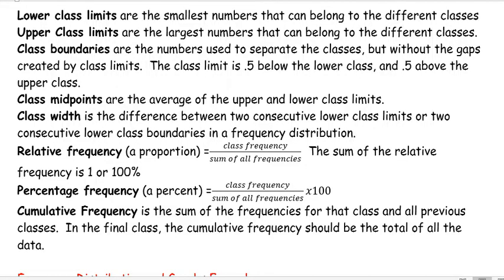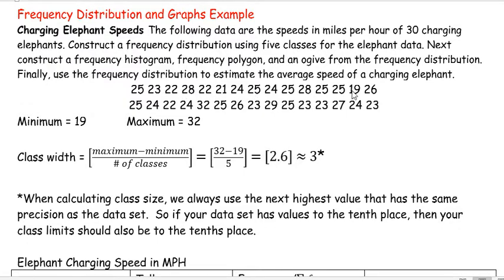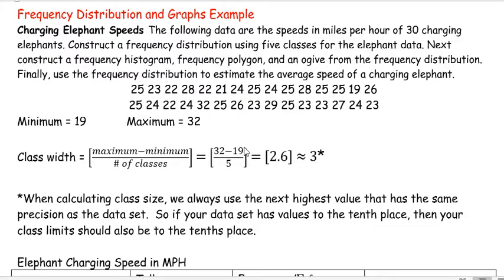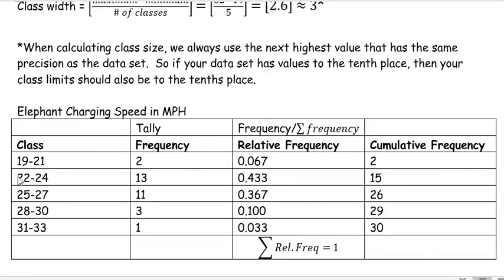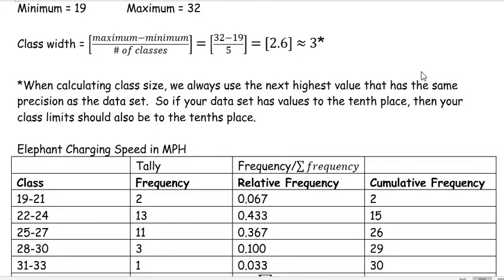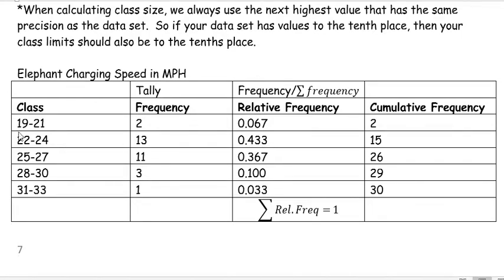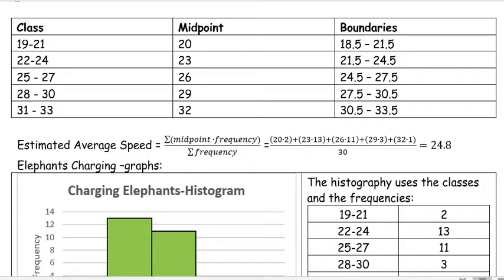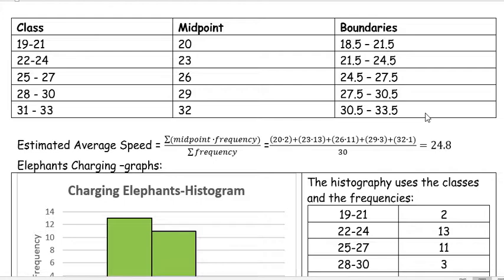Statistics: Elephant example Part 1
Using the speeds of charging elephants to set up a frequency distribution table include classes, frequency, relative frequency, midpoint, class boundaries, and cumulative frequency.